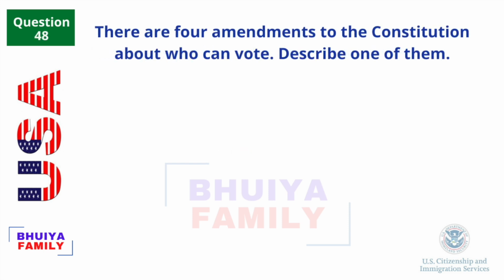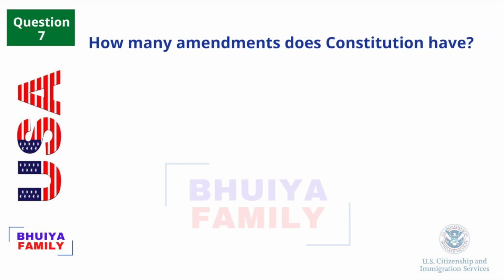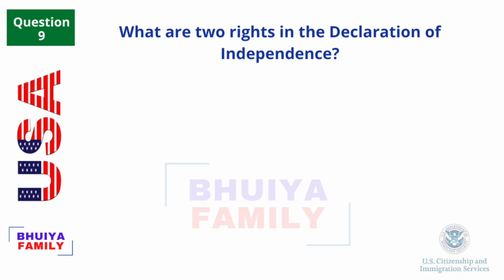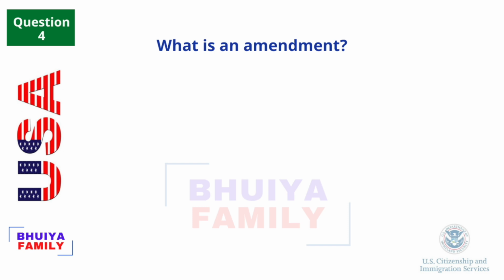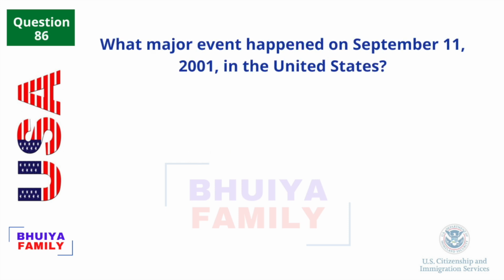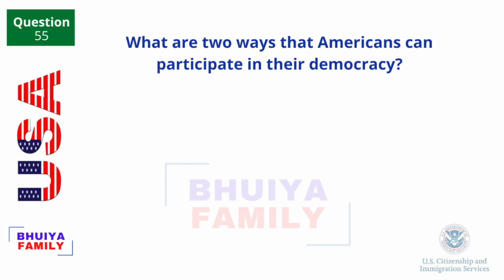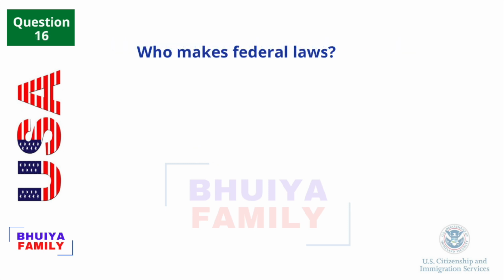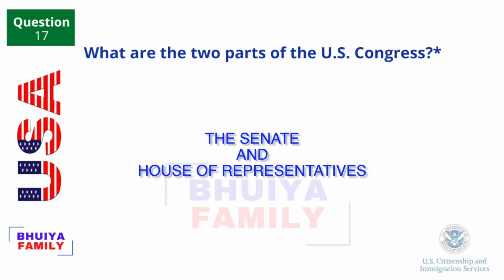Mastering the US Citizenship Test: Essential Knowledge and Practice Questions, US Citizenship Test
Welcome to the US Citizenship Test YouTube channel, your go-to resource for preparing for the US Citizenship Test.

Our channel is dedicated to helping aspiring US citizens navigate the complex process of passing the citizenship test. We provide comprehensive and up-to-date information on the questions and topics covered in the test, as well as practical tips and strategies to help you succeed.

Our team of experts includes experienced citizenship instructors and former naturalized citizens who have gone through the process themselves. We offer step-by-step guides, interactive quizzes, and practice tests to help you assess your knowledge and identify areas that may require more focus.

On our channel, you'll find a wide range of videos that cover every aspect of the US citizenship test, including the civics test, English language proficiency, and the interview process.

Whether you're a green card holder preparing for the test, or you're simply interested in learning more about the process, our channel is the ultimate destination for all your citizenship test needs.